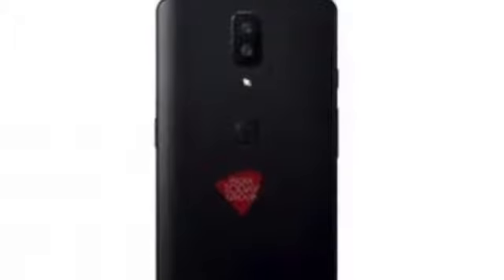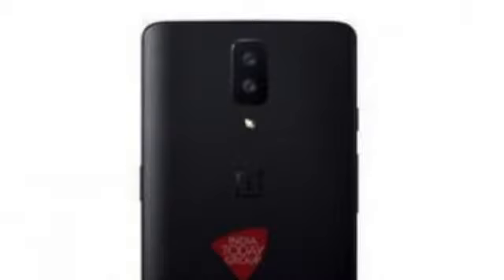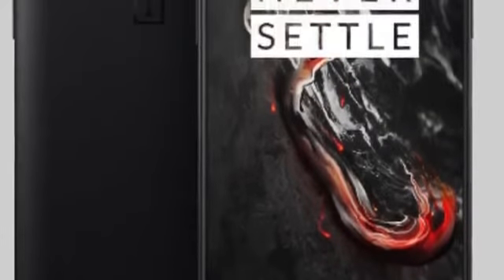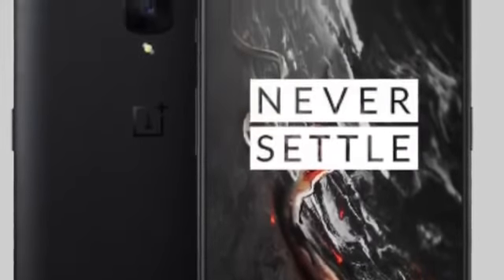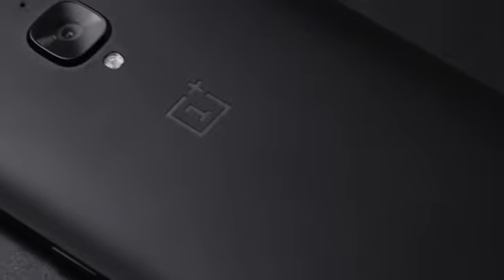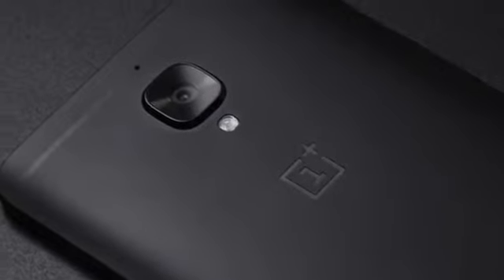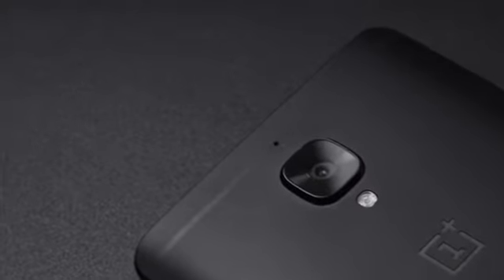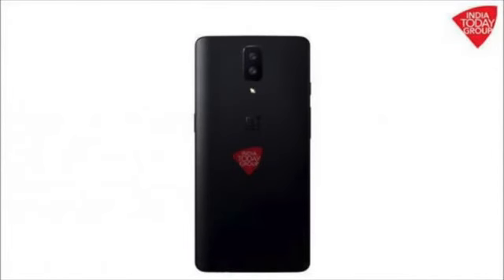OnePlus 5 - Everything we know so far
The rumored OnePlus 5 looks a lot like the iPhone with its dual cameras
Renders of the OnePlus 5 leak showing design similar to the iPhone 7 Plus
OnePlus 5 launches on June 20th
The OnePlus 5 is officially being launched on June 20th
Download OnePlus 5 stock wallpapers here
Leaked OnePlus 5 Image Could Be the Real Thing
The OnePlus 5 will be unveiled on June 20th
OnePlus 5 Rumors Heat Up Further As Company Preps For Launch
The OnePlus 5 announcement is set to take place on June 20th
New Leaked OnePlus 5 Image Reportedly Official Design
Latest OnePlus 5 Leak Shows Horizontal Dual Camera Setup
OnePlus 5 will officially be announced on June 20
OnePlus 5 phone to be officially unveiled June 20
OnePlus 5 Promo Page Accidentally Confirms Dual Camera Setup
OnePlus 5 Will Be Officially Unveiled On June 20th
Here's When the OnePlus 5 Will Be Revealed
Our First Decent Look at the OnePlus 5
Confirmed: OnePlus 5 Officially Launching On June 20
OnePlus 5 launches June 20
The latest OnePlus 5 leak is our best look yet at the new phone
OnePlus 5 will launch on June 20
OnePlus 5 release date CONFIRMED and the iPhone 8 challenger is coming VERY SOON
OnePlus 5 revealed in leaked image, confirming dual rear cameras
OnePlus 5 official reveal happening June 20th
OnePlus 5 leaks out ahead of June 20th announcement
Is this the first official image of the OnePlus 5?
OnePlus 5 to launch on June 20, company says fans to get first look at it
OnePlus 5 launch event confirmed, available to buy almost instantly
OnePlus 5 Flagship Android Phone Confirmed For June 20th Launch

The OnePlus family is about to get a +1. The Chinese phonemaker has announced that it will launch its newest phone, the OnePlus 5, on Tuesday, June 20. And yes, we're skipping right over the OnePlus 4 -- it's an unlucky number in China -- and going straight to 5.

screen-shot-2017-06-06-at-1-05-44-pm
It's official: the OnePlus 5 drops on June 20.
OnePlus
The company has made a name for itself by making high quality phones with the latest hardware, for much less money than the likes of Samsung and Apple typically charge. CNET called the OnePlus 3 "the best budget Android phone you can buy".

OnePlus habitually leaks its own news, and this time is no different. Since CEO Pete Lau posted a teaser picture on Weibo to announce that a new phone was in the works, the company has been dribbling out hints of what's to come. Taking a page from Apple's playbook -- and doing the exact opposite -- OnePlus seems to be both reveling in the speculation around the 5 and fueling it, tweeting out clues on a nearly daily basis.

As to be expected, the internet has complemented all of that official and semiofficial content with a steady supply of unofficial leaks and renders. ...